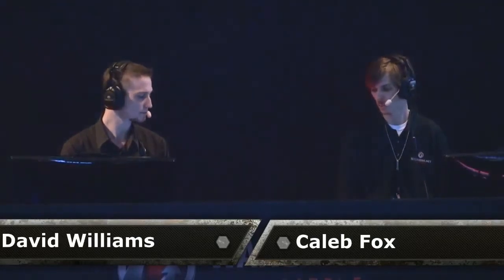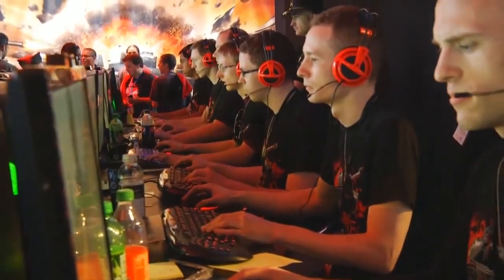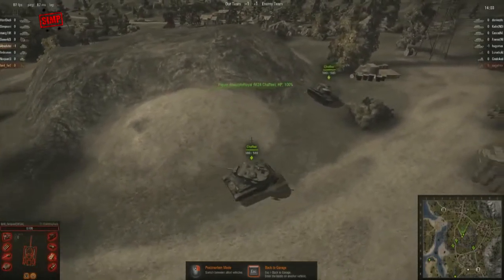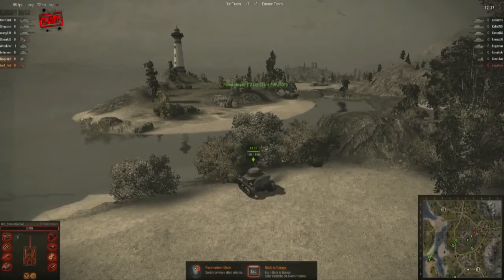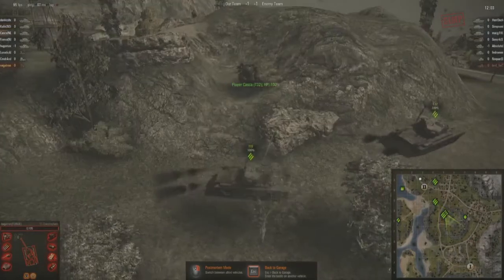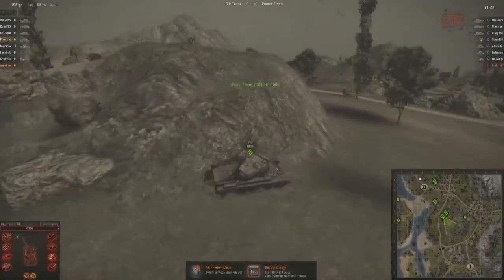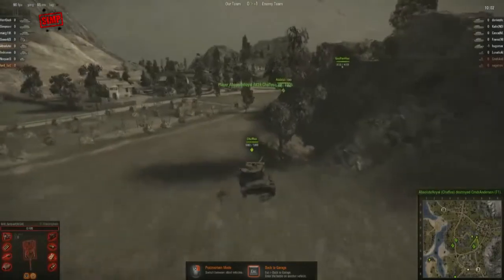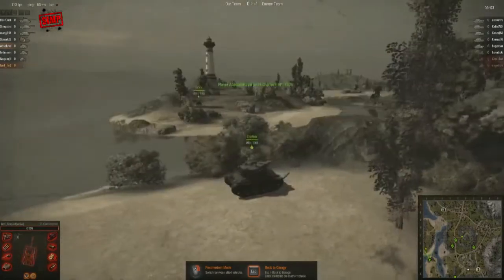WoT | E3 2012 Invitational Exhibition Day 1 | SIMP vs NDP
World of Tanks E3 2012 Invitational Tournament Day 1 Team SIMP vs Team NDP

All video footage is property of Wargaming
Purely fan made video no copyright is intended.